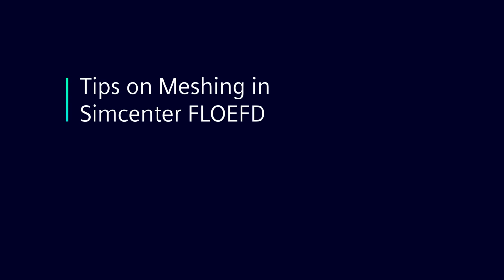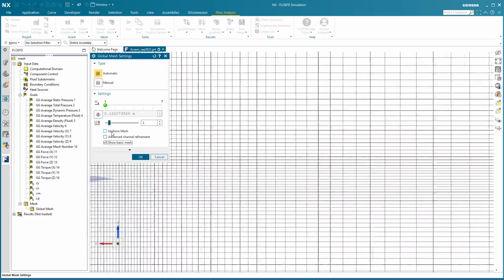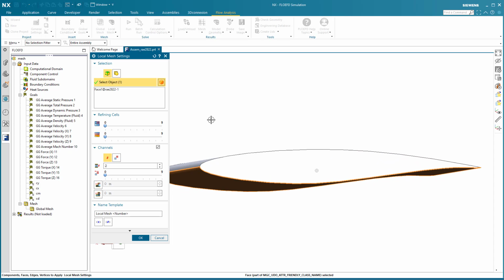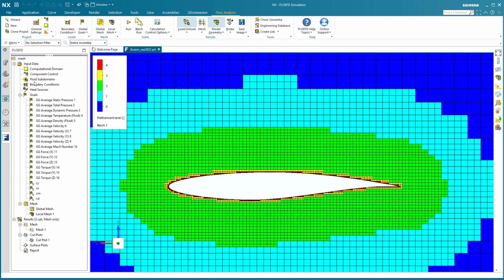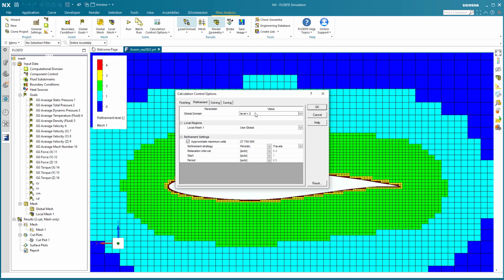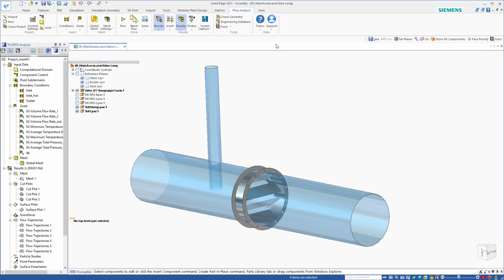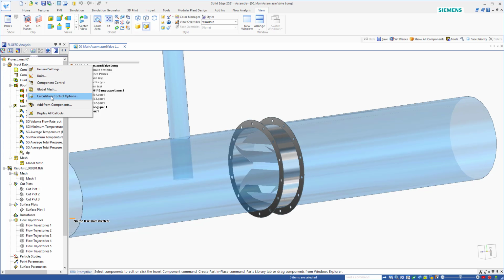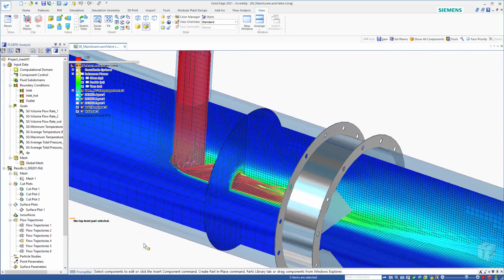FLOEFD 自動網格 自適應網格 網格加密 網格調整 小技巧 教學 合研科技代理FLOEFD